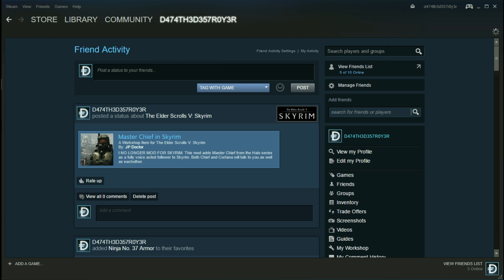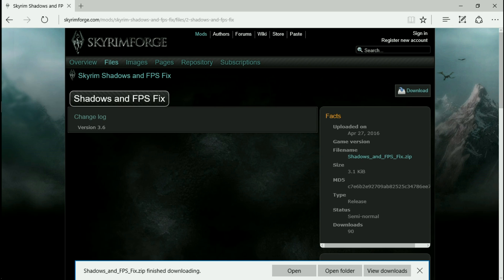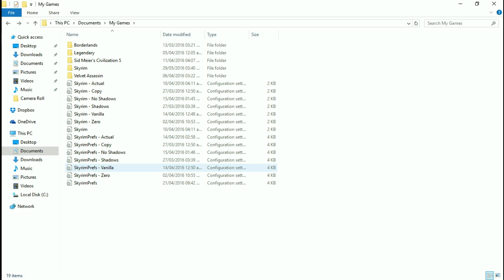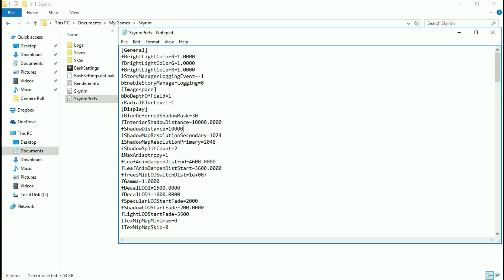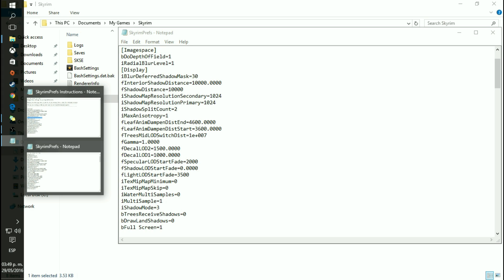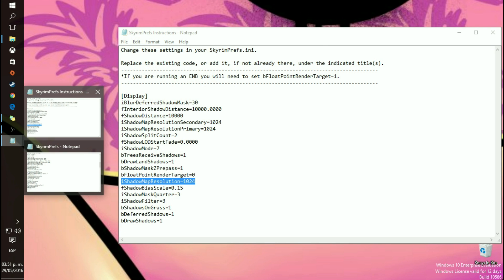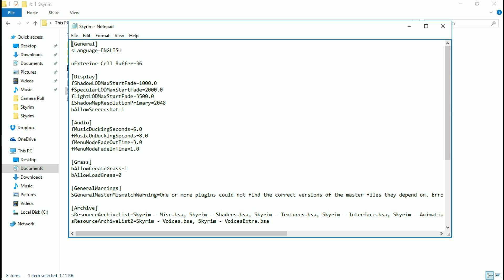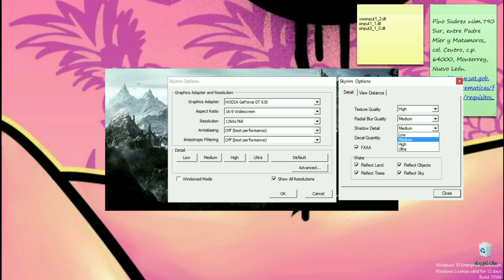Skyrim Shadows Fix Instructions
Data The Destroyer & That-Hill Finance
Another Video Releasing Every Friday!
That-Hill | Running Up That Hill
Make Money From Home!

AmericanBees is live!
More information below
Airdrops in the Discord!
Even more NFTs dropping soon!
*Early investors receive $USB airdrop automatically if the market conditions degrade substantially due to financial management by That Hill Finance during release period of American Bee, and 47token!

American Bees | $USB_

0x2daE8a031697c70B594e87cbE4c8Ac60E0765a6b

0x0BF716C94bE1d3c95a2DD86f880A6cE3f47D04cd

American Bees Founders NFT | $USBf_

Start Your Own Mining Empire!
1,000 mBTC FREE Using This Link!
That Hill Finance
Running Up That Hill!

Gaming Music News Entertainment Media Movies VideoGames Education Documentaries Spirituality HolisticMedicine & More!
Look for us online...
D474media D474designs D474th3D357R0Y3R D47 D474audio 47records
D474developments D474affiliated That-Hill 47corporation
Let's Play Gameplay Footage vLog Videos Funny Hilarious Lol Win Fail Wins Fails Compilation Girls Sexy Fun Facebook Twitter Instagram Internet Tumblr Pinterest Wordpress Websites Code Coding Hack Hacking Hacker Linux Windows Mac OS Apple Microsoft GTAV GTA5 Mass Effect ME2 ME3 Halo Vikings: War of Clans Rival Gears Grand Theft Auto Destiny 2 DOTA SMITE LOL League of Legends Era Of Celestials Insurgency Ghost in the Shell Anime Prison Planet Alex Jones Flat Earth Viral Vines Funny Guardians Of Orion Prelude Dino D-Day Death Stranding Armored Core Gran Turismo GTA Vice City San Andreas Computer RAM GPU CPU Cooling Water-Cooled Intel i9 AMD Ryzen Radeon nVidia RTX MineCraft FortressCraft Indie GOG Galaxy Humble Bundle Steam Epic Store Origin Uplay Rockstar TakeTwo Interactive Studio Production Producer Artist Musician Independent Underground Hip-Hop Rapper MC DJ Beats Cipher White Rabbit Matrix Enlightenment God Jesus Christ The Holy Spirit Love Scriptures Disney Cartoon Network Boomerang ASMR Markiplier Jake Paul Pewdiepie Logan Paul Music JackSepticEye Despacito Dantdm BTS Bad Bunny Shape Of You Ed Sheeran Ozuna Eminem Justin Bieber Ricegum SNL Game Grumps PopularMMOs Popular MMO MMOs Fortnite WWE Joe Rogan David Dobrik Stephen Colbert Shane Dawson Ssundee MineCraft VanossGaming BuzzFeed John Oliver Taylor Swift CNN Cardi B Baby Shark Drake H3H3 Try Not To Laugh Post Malone Ninja TYT VS T Series FGTEEV Last Week Tonight MSNBC Ariana Grande Game Theory Fox News Nightcore James Charles Dude Perfect Billie Eilish Ellish Seth Meyers Study Songs CNN Live XXXTentacion Dunkey Peppa Pig Alex Jones Roblox Lofi Rick And Morty Philip´DeFranco Trump Ben Shapiro Bruno Mars iDubbbz Slime Trevor Noah Old Town Road CoryXKenshin YouTube GMM Unsolved React Aphmau UFC Jontron Nicki Minaj Liza Koshy Michael Jackson Guava Juice NBA Youngboy Jeffree Star Jimmy Fallon WatchMojo Studio C JEnna Marbles Bill Maher Rachel Maddow Havana Jordan Peterson Imagine Dragons Jimmy Kimmel Acid Siefer Lakers Daft Punk Google Docs Bobby Shmurda Epic Snake Tesla Meet Stock Market National Day Finance Boeing Jay-Z Malcolm X United Airlines Bruins Martha Stewart Manchester United Duke Basketball Notre Dame Football
Apllicable Only For Jukin Media Content:
Jukin Media Verified (Original)